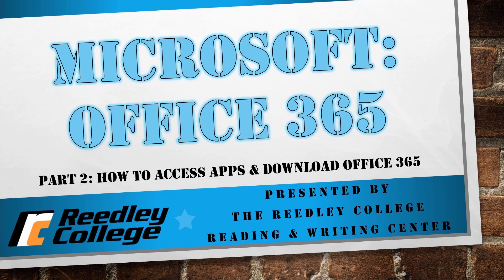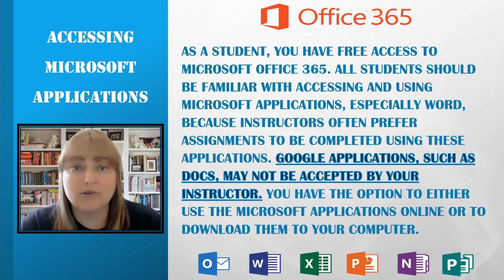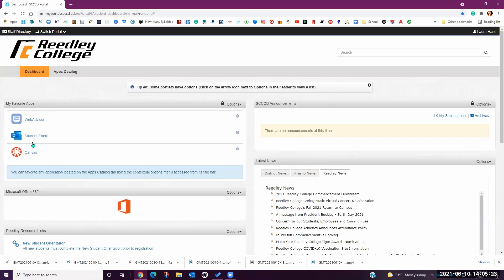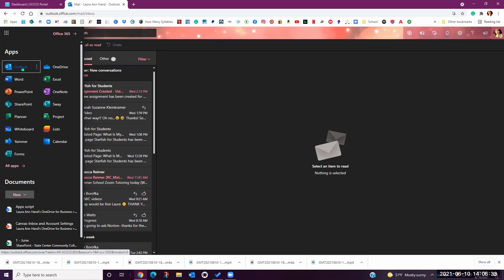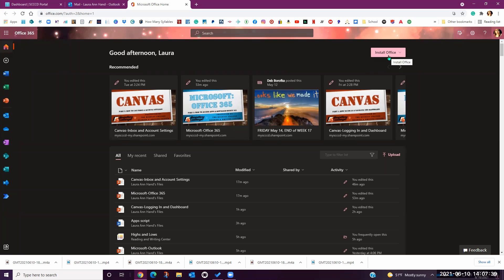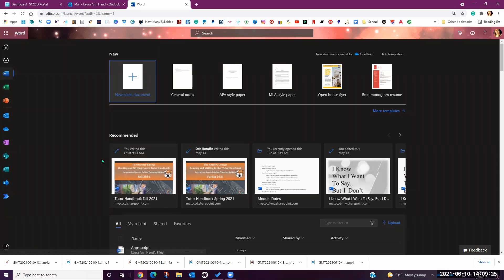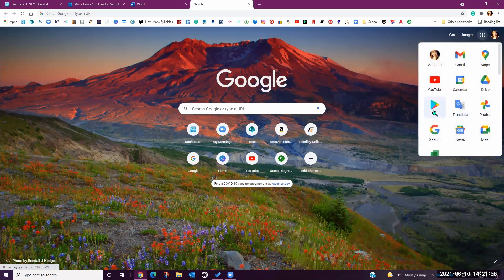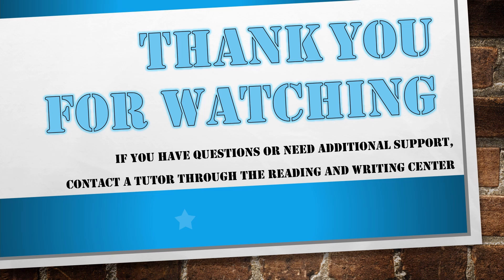Microsoft Tutorial Series Part 2 - Office 365 Applications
In this video, students will learn how to access Office 365 through their Outlook account, how to use the apps online, how to download the full version of Office 365, and how to download the apps through the Google Play store.